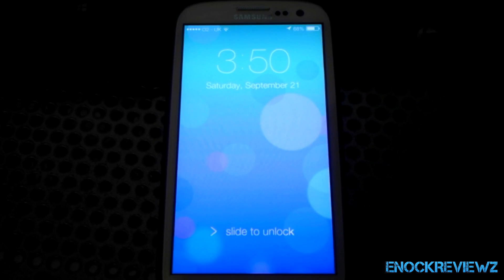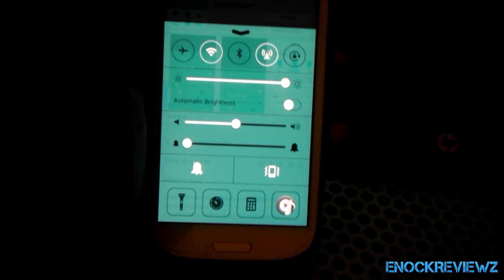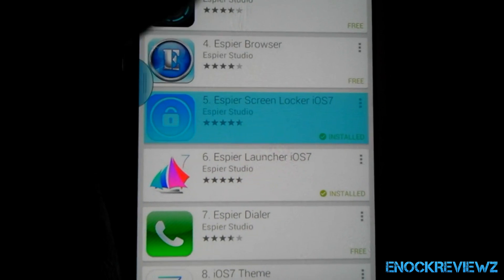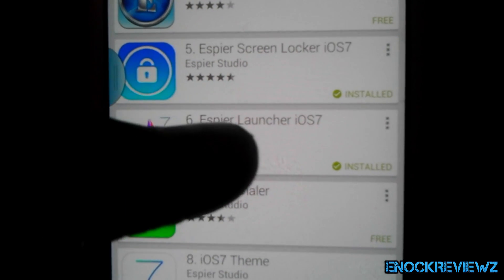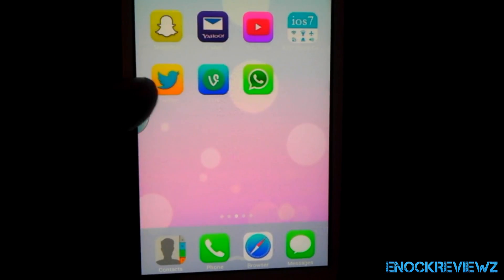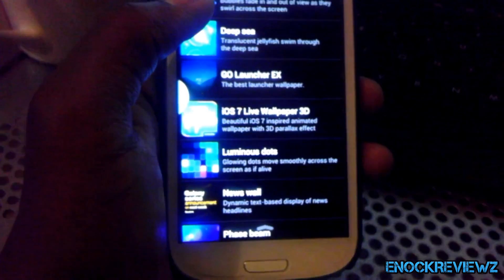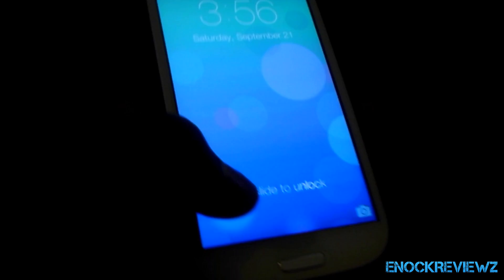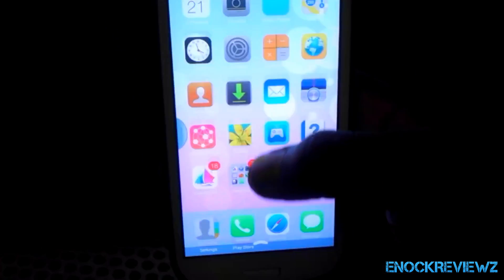iOS 7 for Android (Home & Lock Screen with Parallax 3D) - Samsung Galaxy S3 [How-To Tutorial]